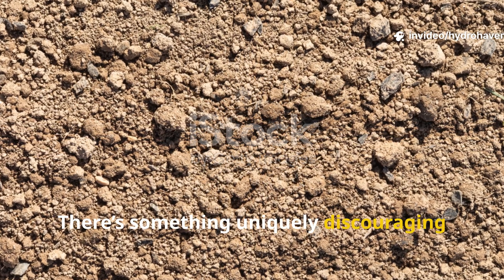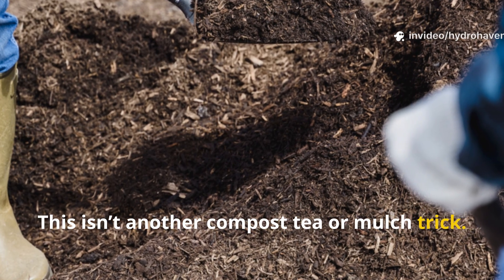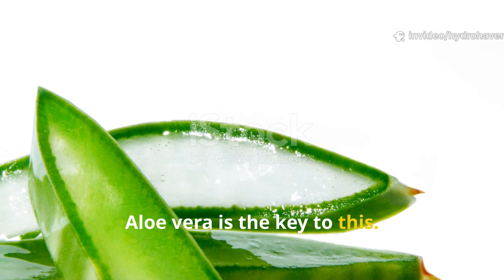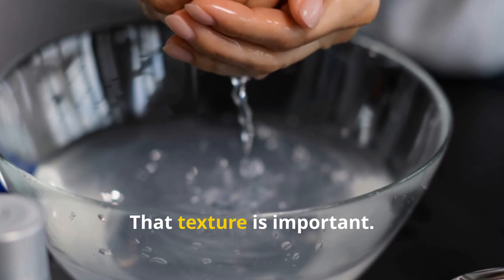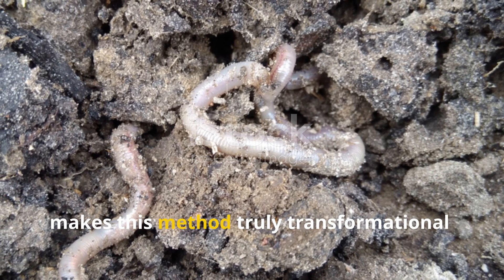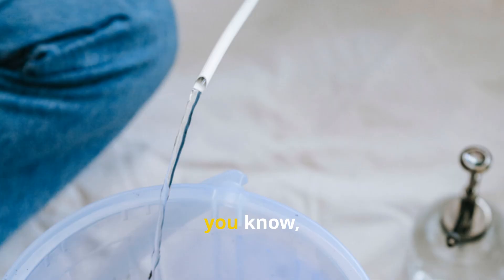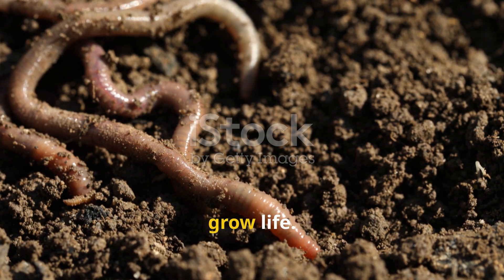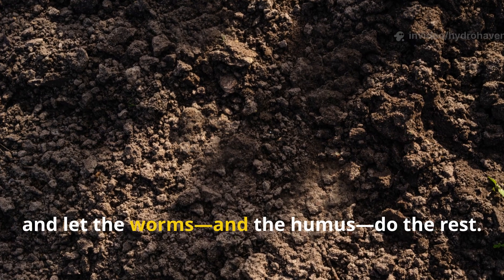This Sticky Slurry Turns Wormless Sand into Humus Rich Soil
Sandy soil feels like gardening on a beach—dry, lifeless, and completely worm-free.

But there’s one sticky, smelly trick that flips the script.
This bizarre slurry doesn’t just attract earthworms—it helps build black, humus-rich soil from pure sand… without compost piles, tilling, or chemical inputs.

In this video, we’ll show you exactly how to make and use this fermented slurry, why worms love it more than finished compost, and how it turns gritty sand into living soil in just weeks.

🧪 What You’ll Learn:
The real reason worms avoid sandy soil—and how to fix it fast

How to blend a sticky microbial slurry with just 3 free ingredients

Why fermentation unlocks minerals and feeds worms better than compost

How to bury the slurry for maximum worm attraction and moisture retention

What changes to expect in 7, 14, and 30 days after application

How this method quietly builds humus underground, without smell or mess

The shocking result: sticky black soil, alive with microbial and worm life

🔍 Our Video Also Covers:
Here are 20 real “People Also Ask” questions from Google this video answers:

Why won’t worms live in sandy soil?

How do you attract earthworms to sandy or gritty soil?

What kind of organic matter fixes poor sandy soil?

Can fermented plant slurries help build humus?

What household waste do worms love the most?

What is the fastest way to build humus in poor soil?

How do I improve sand-based garden beds naturally?

What microbes are needed for worm-rich soil?

Can aloe, banana peels, or cabbage be fermented for soil?

What’s the difference between compost and a microbial slurry?

How deep should I bury slurry for worms to find it?

What makes worms multiply in dead or dry soil?

Can this slurry be used in raised beds with sandy loam?

What’s the best no-till method for sandy soil revival?

Why do fermented smells attract earthworms?

What is a lazy way to compost directly in soil?

Can green kitchen waste feed soil microbes directly?

How do you prevent sandy soil from drying out?

Will worms return to lifeless beds with just one feeding?

What does humus-rich soil actually look and feel like?

💡 Why This Slurry Works
Worms aren’t just after food—they follow microbial heat, hydration, and decaying matter.
This fermented slurry creates exactly that:
a living, sticky trail that attracts worms deep into dry, sandy soil where nothing else would grow.

It’s part worm buffet, part microbial generator—and 100% free to make.

👨‍🌾 If you’re tired of dry sand,
this slimy shortcut might be your fastest route to black, fertile, humus-rich earth.

Don’t miss the ending—where we show you side-by-side before-and-after soil transformation in just 3 weeks.

💬 Got sandy beds or raised beds that refuse to hold worms? Drop a comment and let’s revive your soil together.